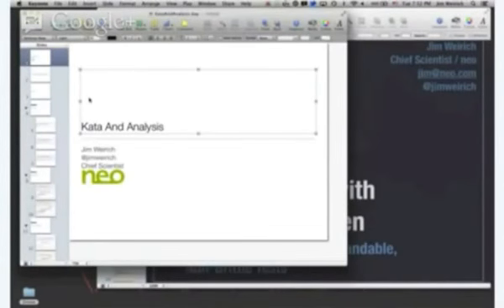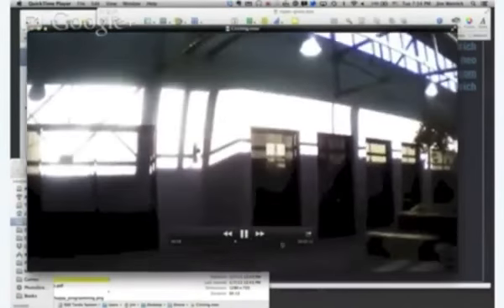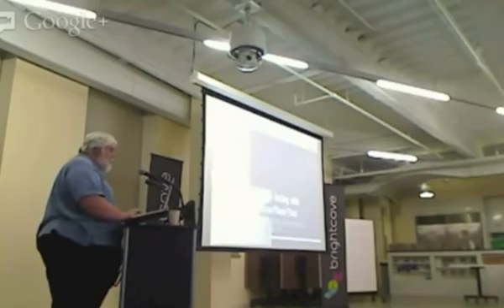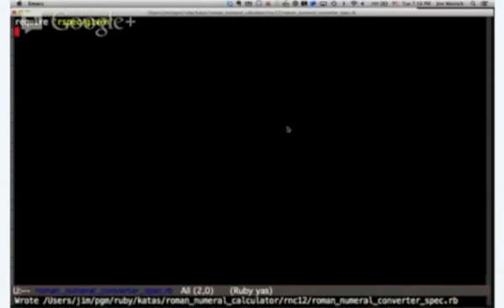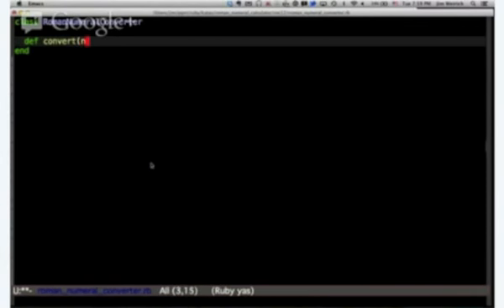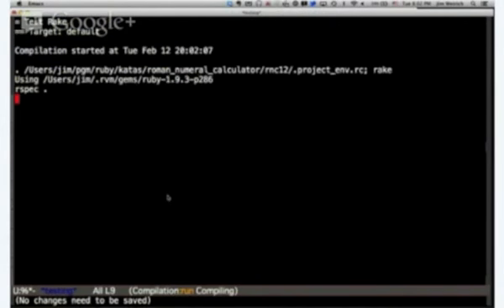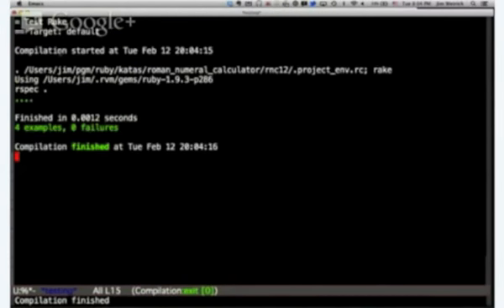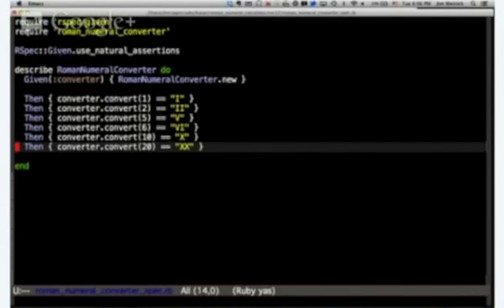Jim Weirich Roman Numerals Kata